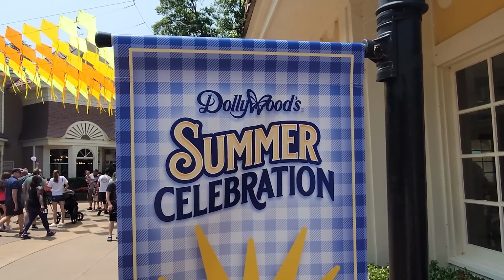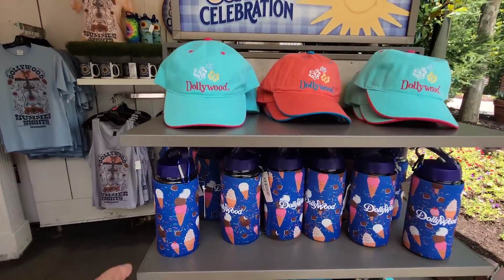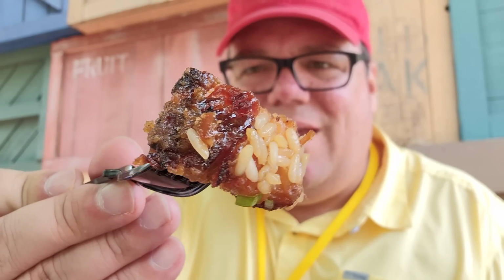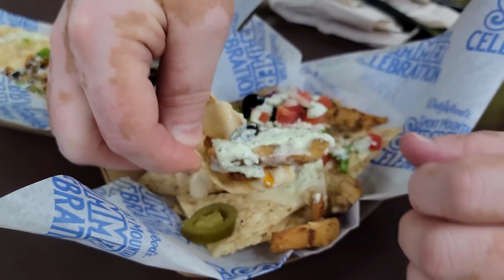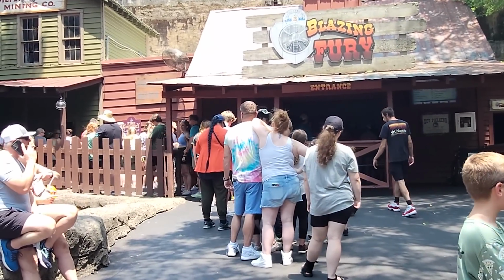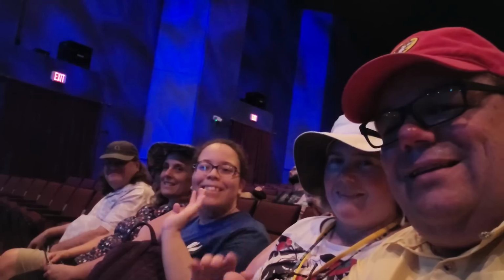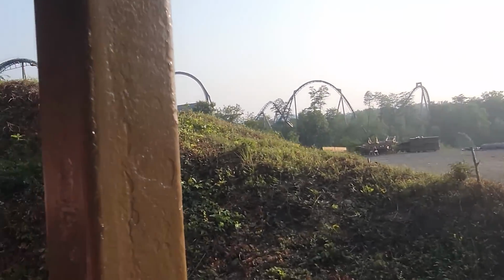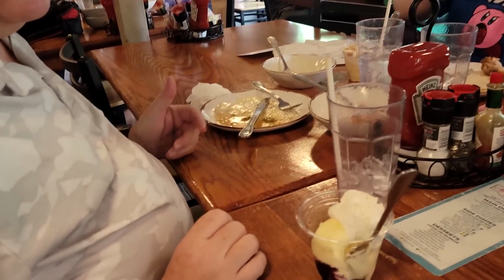Dollywood's Summer Celebration 2023 / Summer Night's All New Drone Show / Aunt Granny's Review